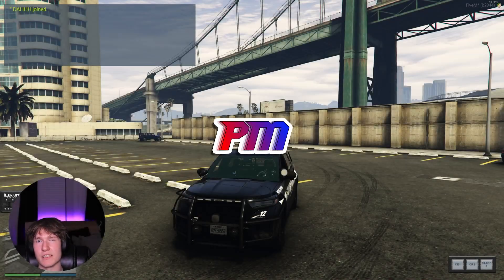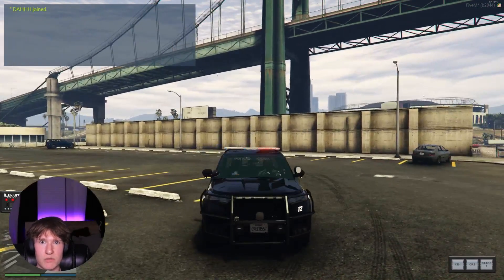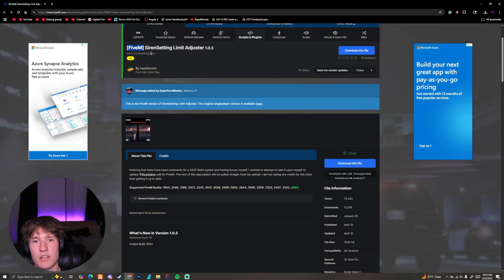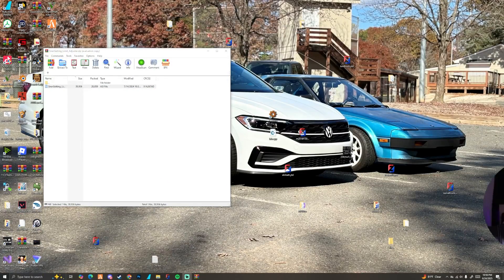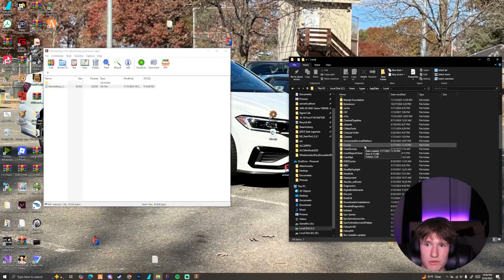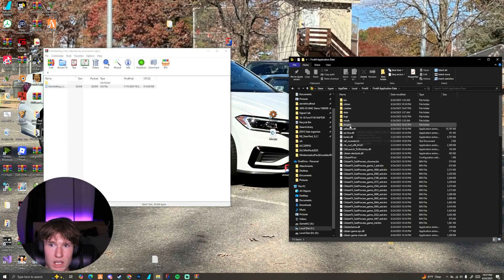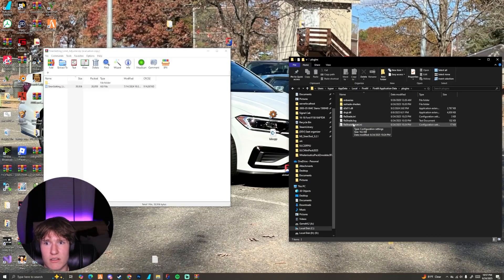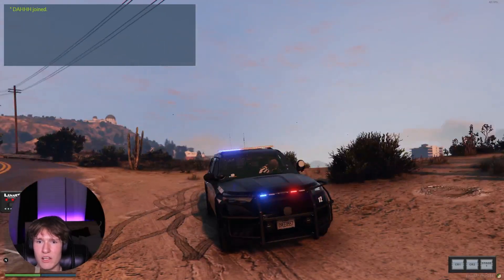How To Install 32 Siren Plugin For FiveM | 2025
In this video, I show yall how to install the 32 siren plugin for FiveM use!